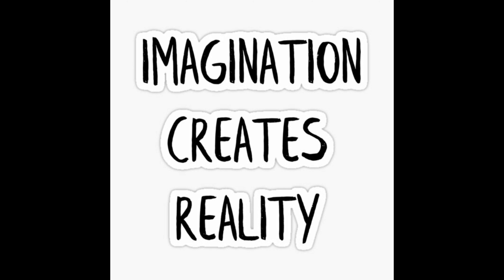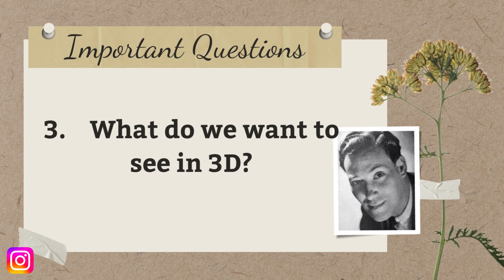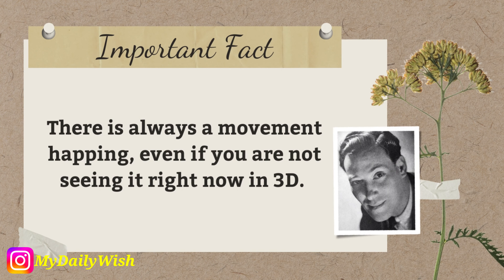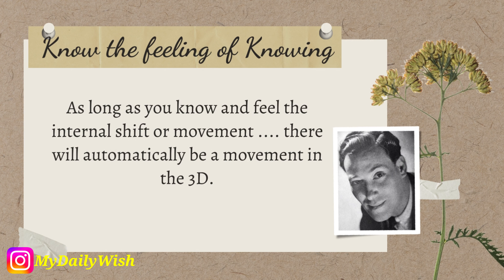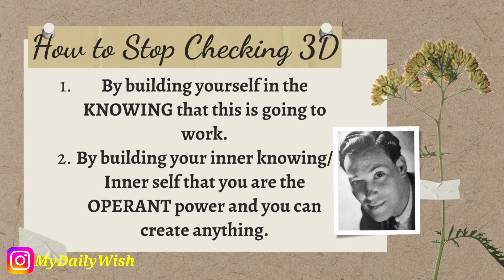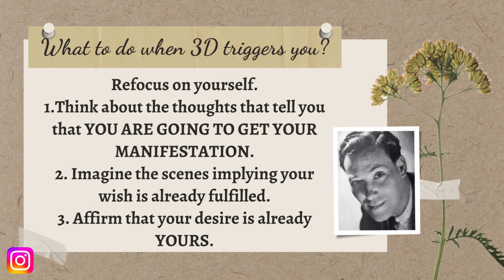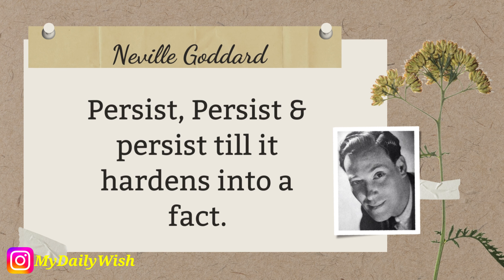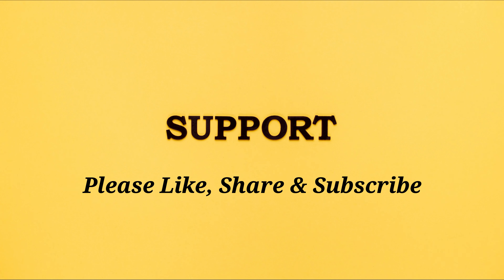3D is showing the OPPOSITE of your IMAGINATION? | Try this | nevillegoddard Technique | Works 100%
Triggered by the 3D circumstances | Zero movement in 3d? | Try this Awesome Solution

Vdo Highlights:-
How do you ignore 3d when manifesting?
How do you make assumptions Neville Goddard?
How do you focus Neville Goddard?
How do you apply the law of assumption?
What is 3D in manifestation
What are manifesting signs?
How do I know my manifestation is working?
How do I know my manifestation is close?
How to stop checking 3D?
Delay in manifestation
SP Neville Goddard
Unable to manifest?
Law of assumption Neville Goddard
What does reacting to the 3D mean
Abdullah manifesting
Inner conversations law of assumption
Neville Goddard techniques
Neville Goddard manifesting

Hello My Beautiful Creators,

In todays vdo I am going to address a very important topic which is -
what to do when there is no movement in 3d?
or when your 3D is showing you the opposite of your Imagination?
What steps to take to ignore 3d?
what to do when 3d Triggers you.

Daily Wish More Useful vdos:-

1. 3 Most Powerful Neville Goddard Techniques to manifest anything you want in Min | Law of Assumption
2. Feeling Is The Secret - Neville Goddard - How To Visualize - Use Your Imagination | Ball Exercise 1
3. Feeling Is The Secret - Neville Goddard - How To Visualize - Use Your Imagination | Top Exercise 2
7. The SHOCKING TRUTH about Law of Assumption | why this law never fails | Manifest Anything you want
10. Now manifest in Minutes with these Hidden Gems of Neville Goddard | Manifest Miracles in Just Mins
12. Do This 5 Minutes Before Sleeping To Change Your Life! (Powerful) | Neville Goddard (SATS Method)
13. Secret Teachings from FIVE LESSONS to get anything you want in just 3 days | 100% results
15. How to LIVE IN THE END | Neville Goddard | Most Powerful Visualization Ex #2 | Law of Assumption